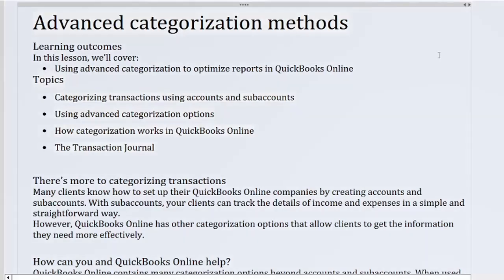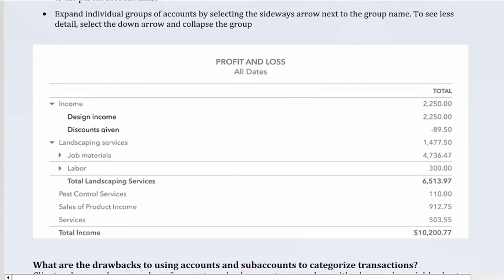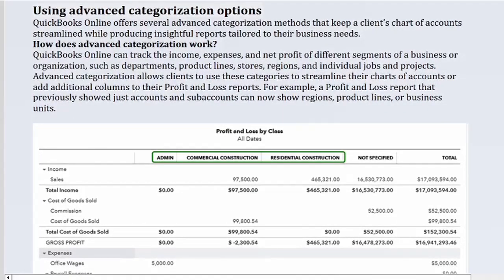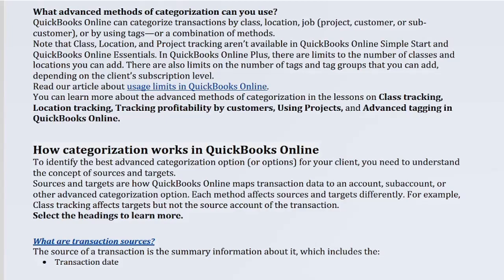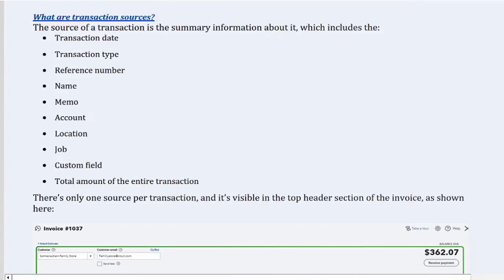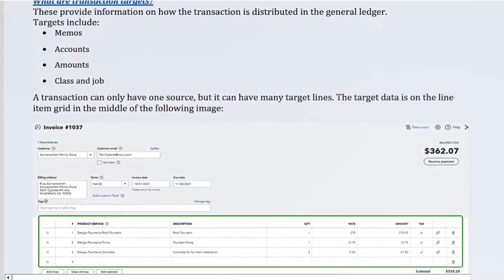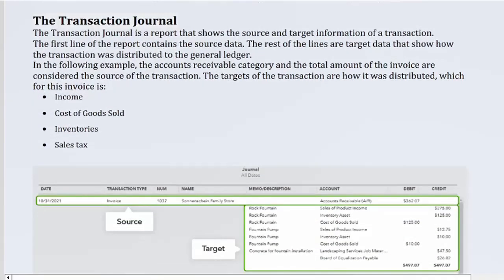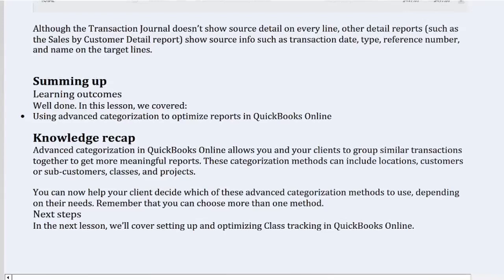Advanced Certification: Reports: Advanced categorization methods